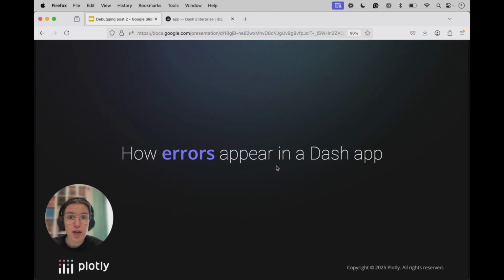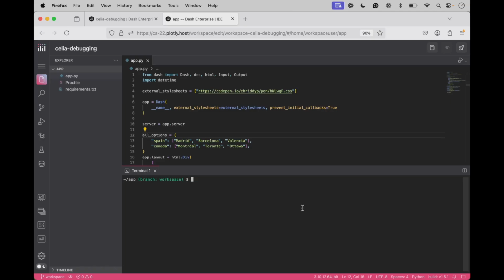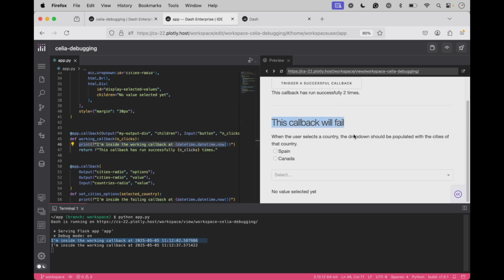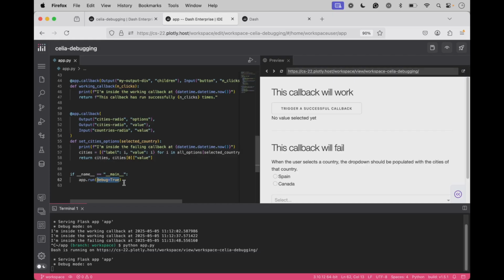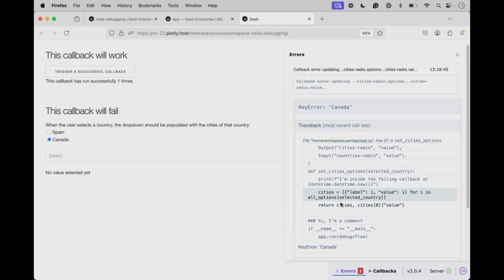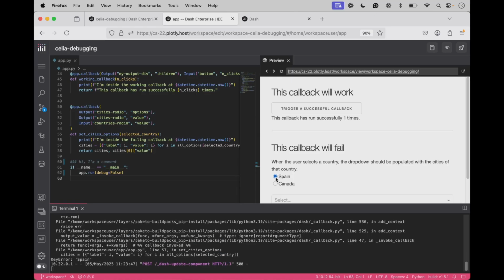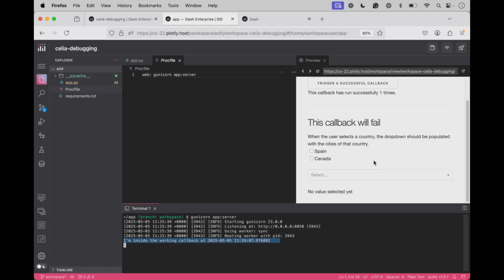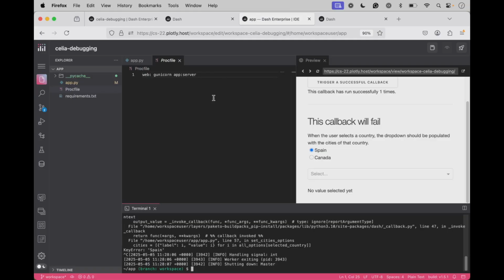Finding logs & error messages in a Dash app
Celia Lopez, customer success engineer at Plotly, shares her tips and tricks to diagnose and solve issues in Dash apps, helping you build more reliable data applications. Read the blog
Resources: